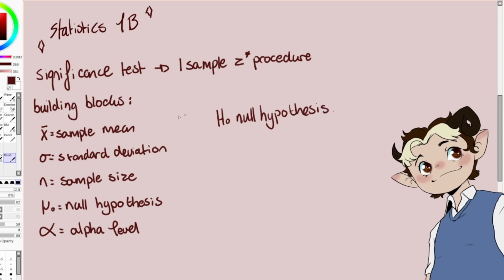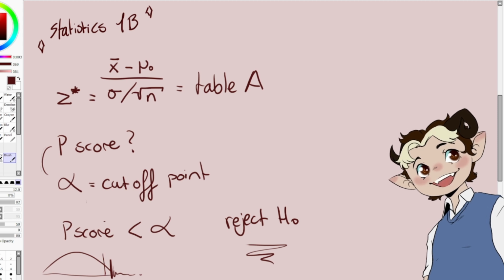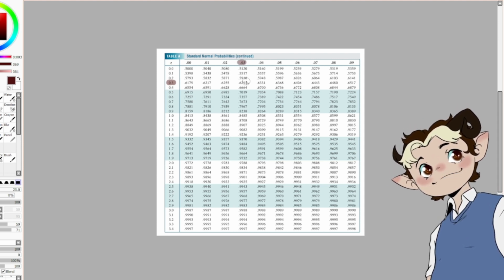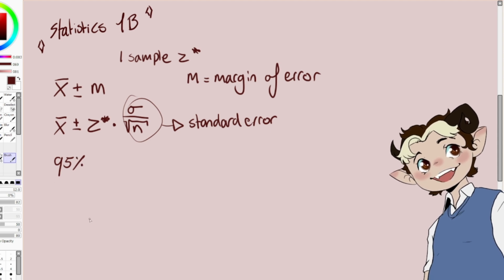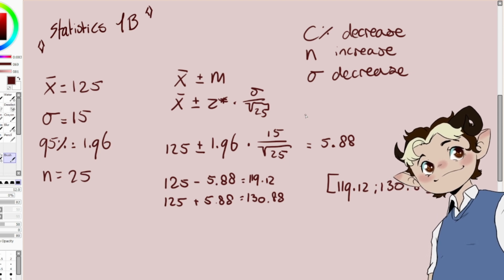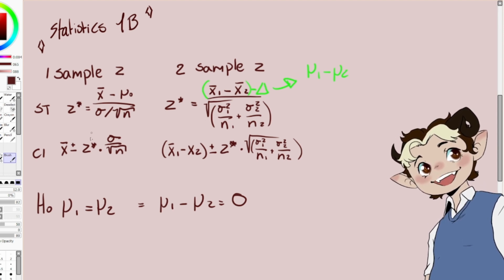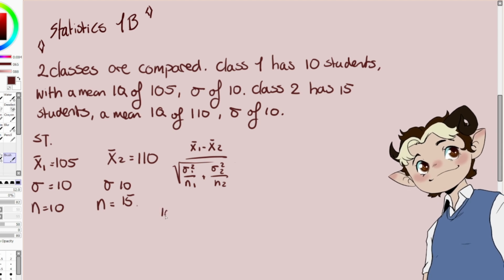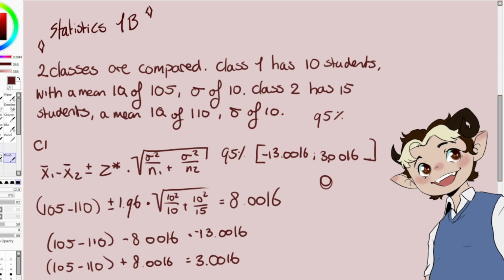Statistics 1b - part 1 - statistical inference - z procedures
Hope this is useful for someone! this is probably the longest video of them all, woops. also had to record this sucker like 5 times because I kept getting recording issues rip

this video goes over one- and two sample z procedures as building blocks for everything else in stats 1b